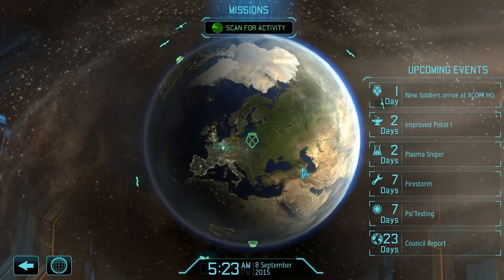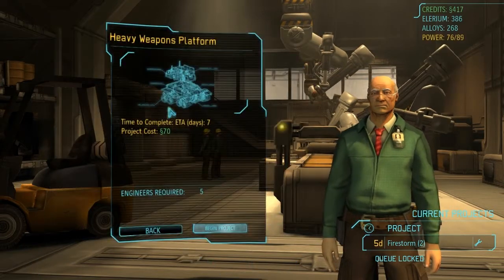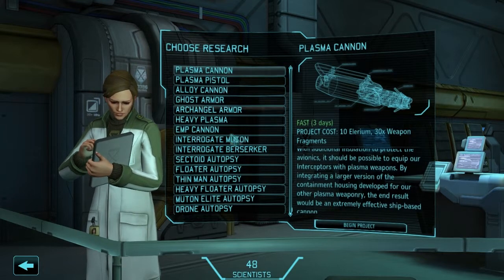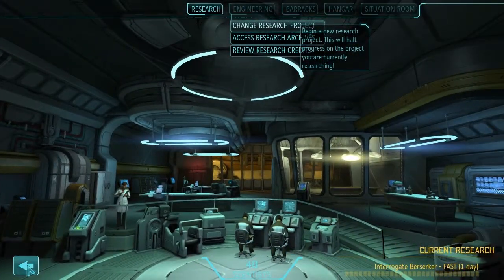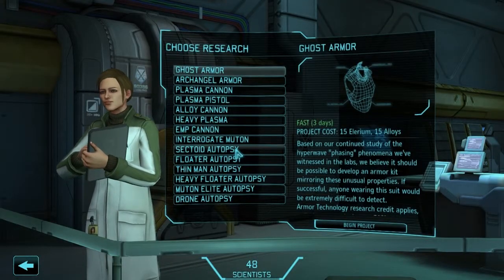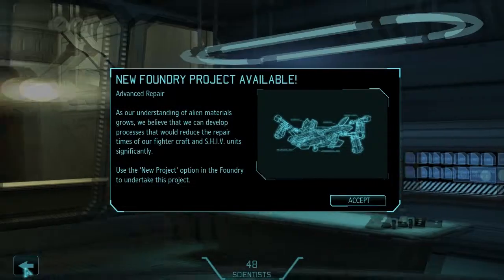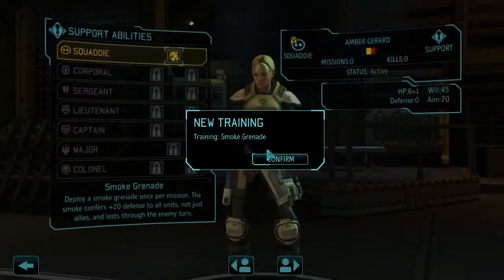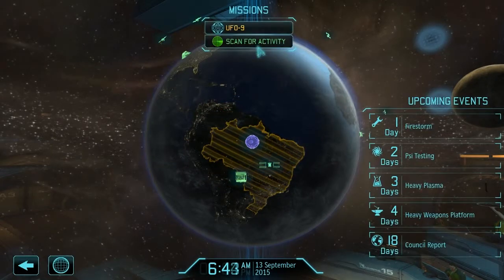XCOM: Enemy Unknown - Let's Play - Episode 33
Hey guys! If you enjoyed, please "like" the video and be sure to comment with your feedback down below!

What is XCOM: Enemy Unknown?
'XCOM: Enemy Unknown' is a turn-based strategy game with many RPG elements mixed in and is the sequel to 'UFO: Enemy Unknown' (1994).  XCOM was developed by Firaxis Games and was released on October 9, 2012.